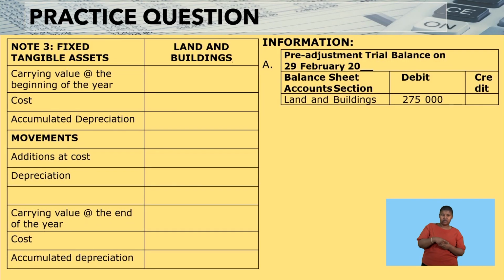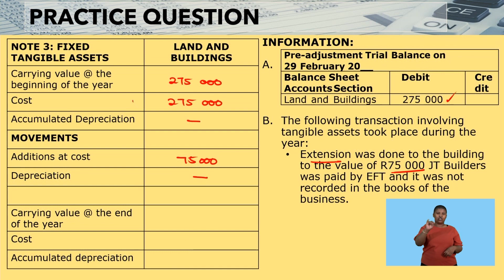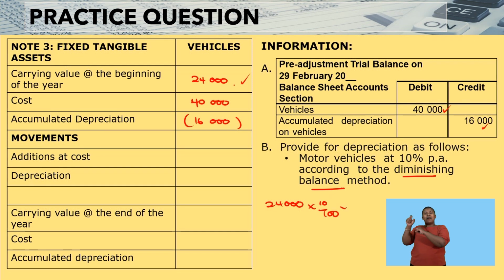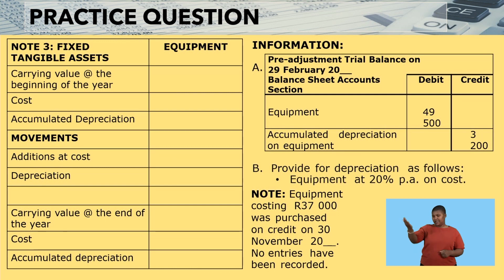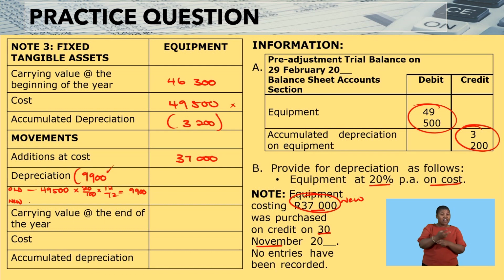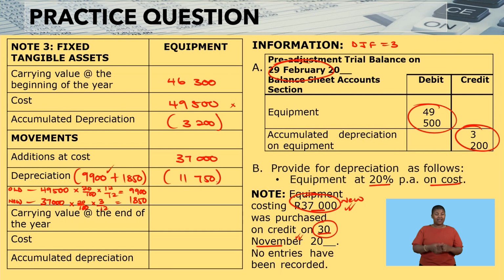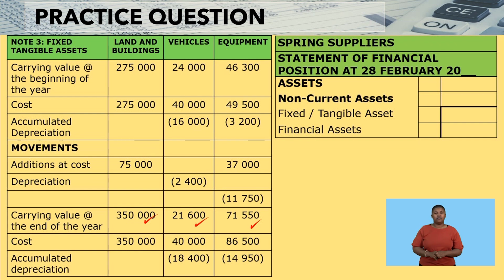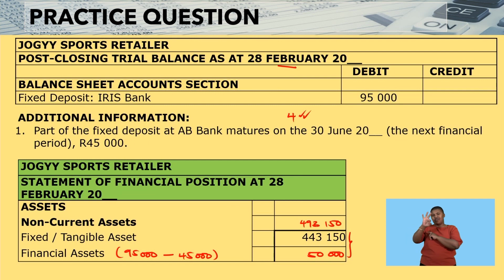Accounting Grade 10 The Statement of Financial Position Video 2 Segment 1